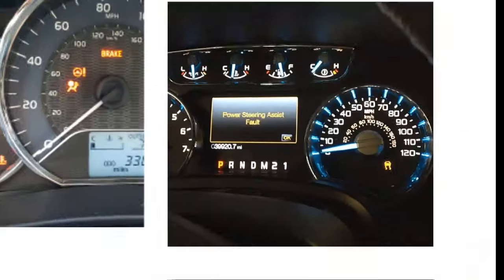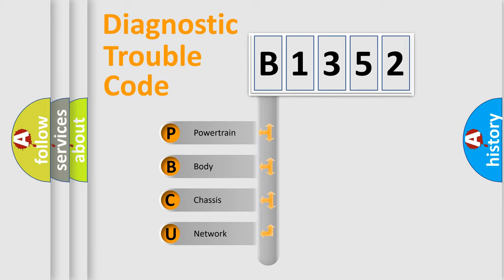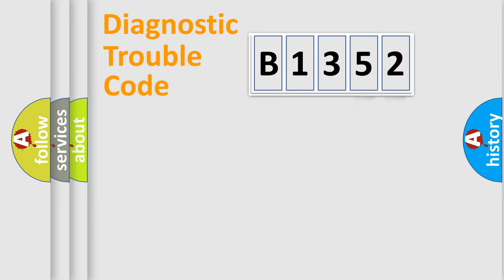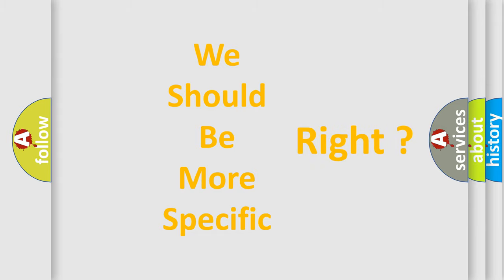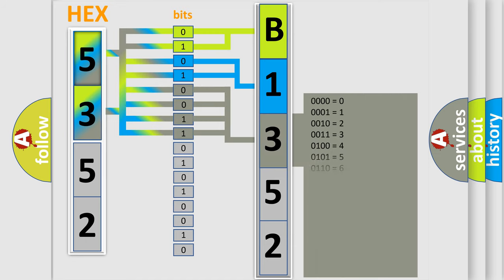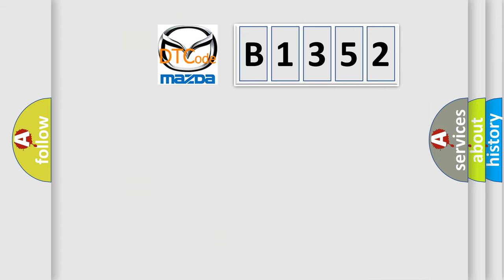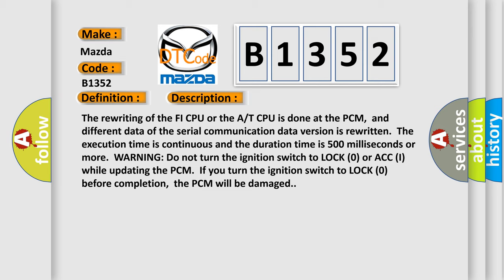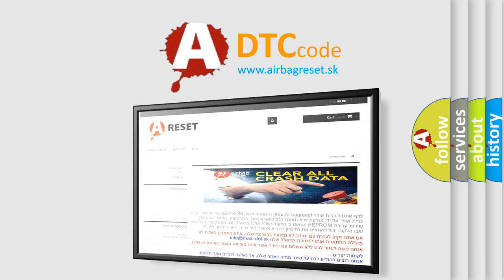DTC Mazda B1352 Short Explanation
Contents:
0:21 Basic DTC analysis according to OBD2 protocol standard.
1:48 Insight into programming
2:58 A diagnostically understandable description of the Diagnostic Trouble Code
3:05 Basic error definition

Make:
Mazda
Code:
B1352
Definition: